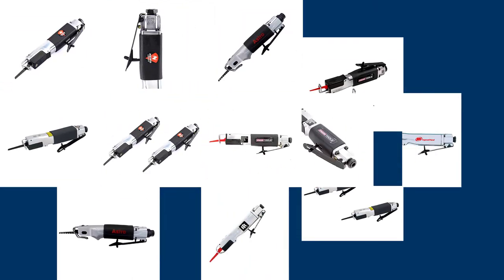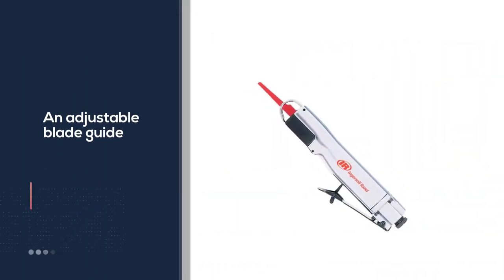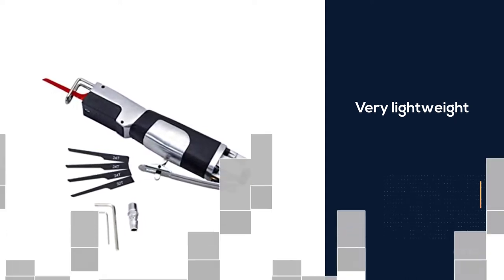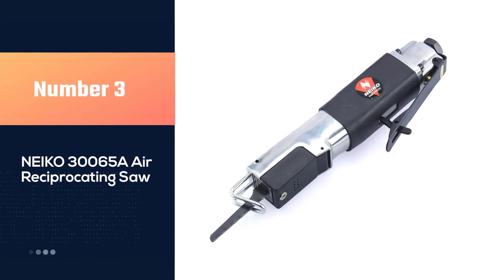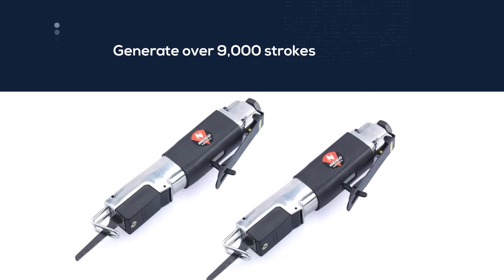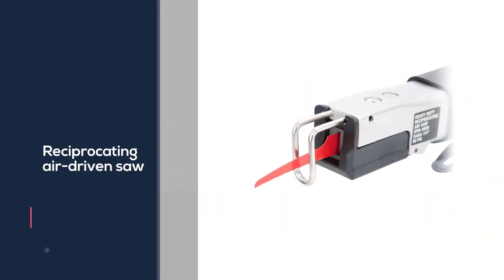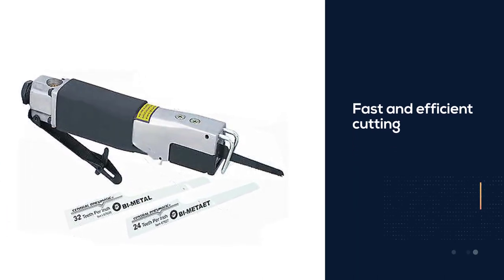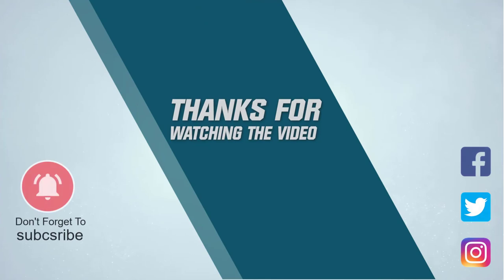Top 5 Best Air Reciprocating Saws [Review] - High-Speed & Heavy Duty Reciprocating Air Saw [2023]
Best Air Reciprocating Saw featured in this Video:
NO. 1. Ingersoll Rand 429 Heavy Duty Air Reciprocating Saw
NO. 2. Astro Pneumatic Tool 930 Air Reciprocating Saw
NO. 3. NEIKO 30065A Air Reciprocating Saw
NO. 4. OEMTOOLS 24409 Heavy Duty Reciprocating Air Saw
NO. 5. Central Pneumatic High-Speed Reciprocating Air Saw

🕝Timestamps🕝
0:00 - Introduction
0:19 - Ingersoll Rand 429 Heavy Duty Air Reciprocating Saw
1:10 - Astro Pneumatic Tool 930 Air Reciprocating Saw
1:59 - NEIKO 30065A Air Reciprocating Saw
2:56 - OEMTOOLS 24409 Heavy Duty Reciprocating Air Saw
3:46 - Central Pneumatic High Speed Reciprocating Air Saw

What Is a Best Air Reciprocating Saw?
Air-powered reciprocating saws make straight and curved cuts in sheet metal, plastic, and other materials. They are often used for cutting sheet metal in autobody shops and metal fabrication facilities.

What is the Best Air Reciprocating Saw to buy?
If you are looking for the Best Air Reciprocating Saw, then you are in the right place. The Product Spy team tries to collect as much information as possible, read lots of user-based reviews, and rank them based on quality, value for the price, the reputation of the manufacturers, etc. Please let us know if you have something in your mind in the comment section.

Best_Air_Reciprocating_Saw, Central_Pneumatic_High-Speed_Reciprocating_Air_Saw, NEIKO_Air_Reciprocating_Saw.